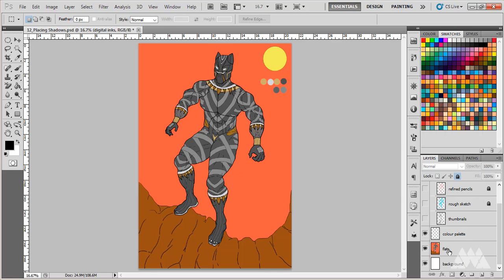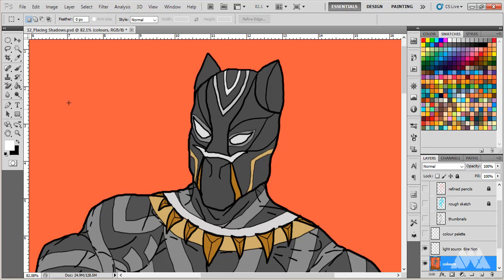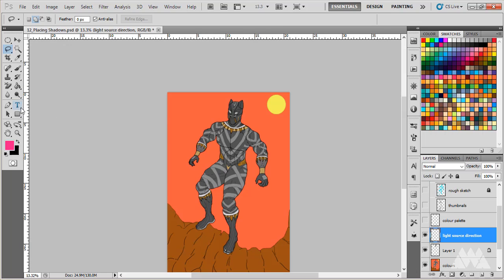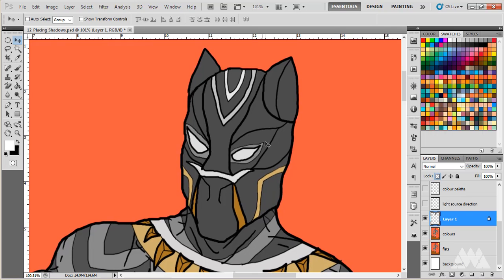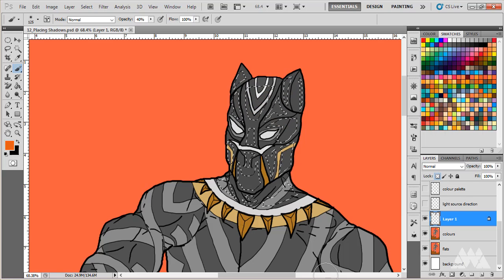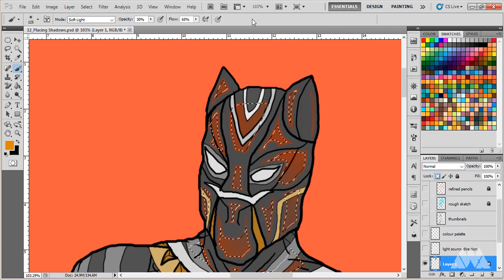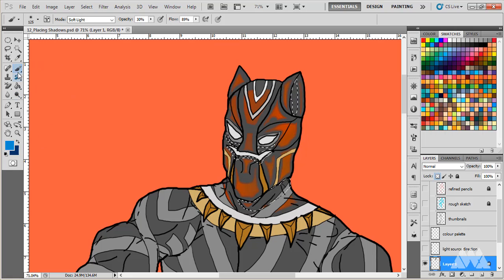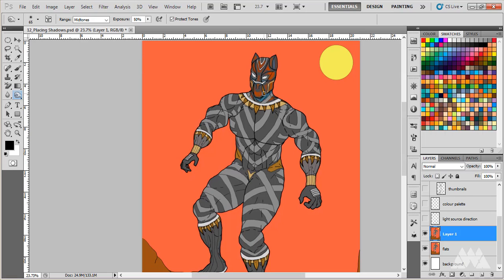AWA Creative Learner©Series - 12 Placing Shadows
In this lesson, we figure out the areas where shadows were cast and hit the character and environment at believable angles.